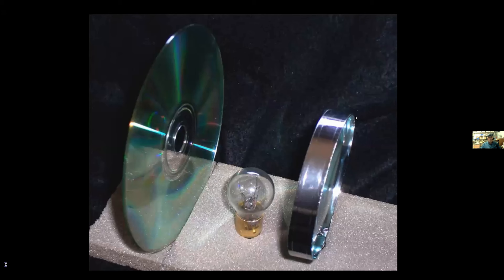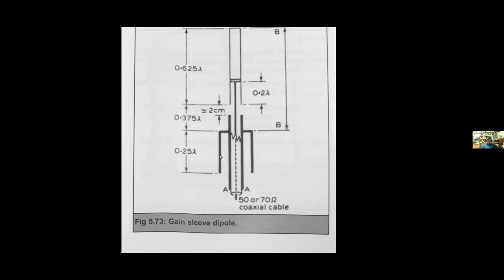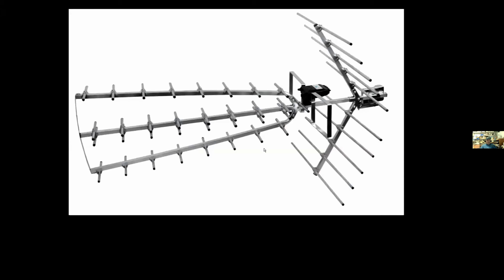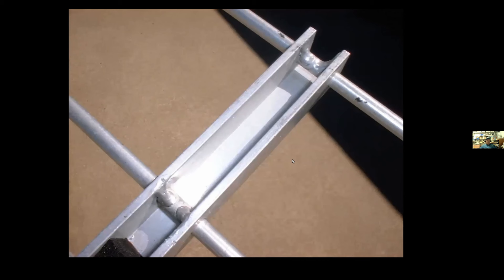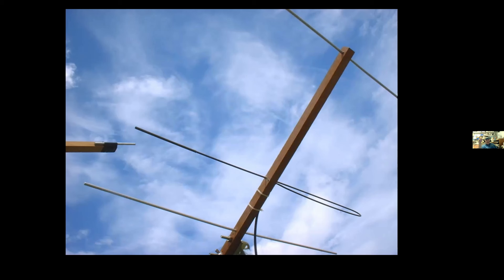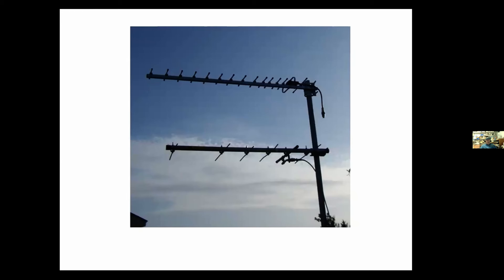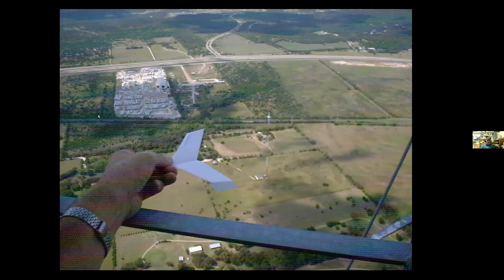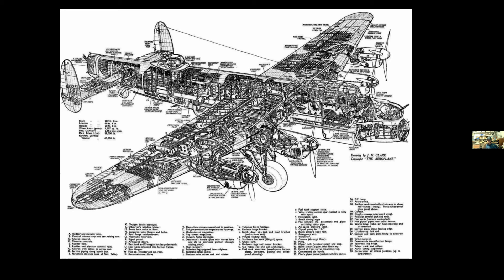Kent Britain WA5VJB Discusses “All You Need to Know About Yagi Antennas”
*Note Timeline Markers are next paragrapgh Yagi antennas, more formally known as Yagi-Uda antennas, are named after their two Japanese inventors. These devices are commonly used in ham radio, TV reception, and as a bridge antenna to connect a site to a Wi-Fi access point. Widely used, they are often little understood as to their capabilities and the potential for which amateurs can take advantage.

where you can also find his designs

00:00 Intro
00:29 Optical equivalent of a YAGI
00:52 Driven elements
01:45 Basic driven element
02:12 Dual Band Two element Yagi
02:40 Multiband Yagi
02:48 Cow's?
03:04 Beta Match
03:47 Folded dipole
04:43 72 Ohm and 300 Ohm example
05:28 Offset set Dipole
06:22 Cushcraft Antenna
06:39 Schematic Gamma Match
08:02 T-Match Antenna
09:43 The J-driven element
10:22 Stacked Yagis
12:51 Circular Polerized
12:56 Disc Elements
14:19 Long periodics
17:13 Different ways of attaching elements
18:17 Three element Yagi
24:34 Stacking Dissimilar Antennas
29:44 And now for our Cousin BRITs
30:33 Lancasters for the A-Bomb?
32:33 An irony of the A-Bomb
32:44 KD2KLN asks advantage of spacing or length of elements
34:02 Question on CL7 Yagi antenna
35:24 WI2W asks
36:47 Question on SWR vs Complex Impedance
37:15 What do you use to design differnt
37:27 Kent likea uaing  YagiMax
37:48 Max gain for a Boom Yagi?
39:37 KD2KLN asks is there a hard & fast rule +/- % diffrence?
40:28 70 people joined us on this Zoom Presentation

Understanding, building, and using antennas is the highest interest topic among FLARC members based on member surveys.  We look to find experts in the field, and we are pleased and proud to have Kent Britain WA5VB as our October presenter.

Kent is currently the Antenna Editor for CQ Magazine. He is an experienced Senior Radio Frequency Engineer and is a designer of wide array of low-cost high-performance antennas that are ideal for many applications. He has presented to many groups including a recent appearance at the UK Microwave Society.  WA5VJB also has his own website which has antennas and equipment for the microwave bands at

If you are interested  in building a DIY Yagi antenna(s) for the VHF and UHF bands and learning more about antenna performance THIS video is a MUST view.